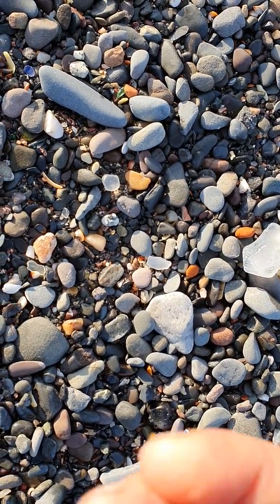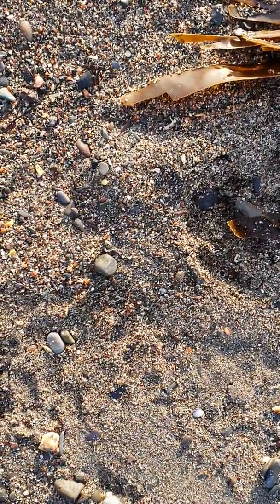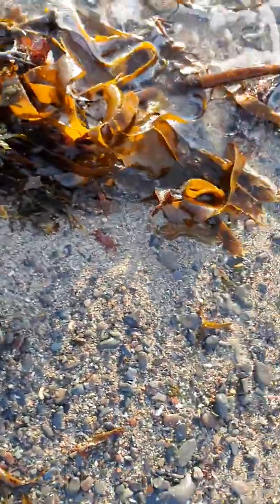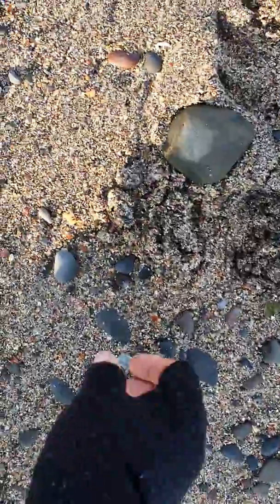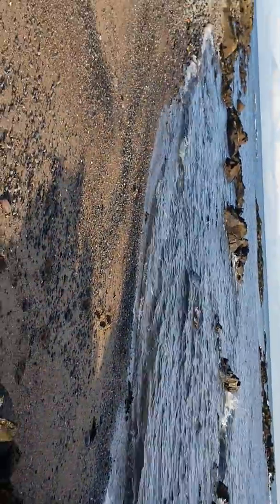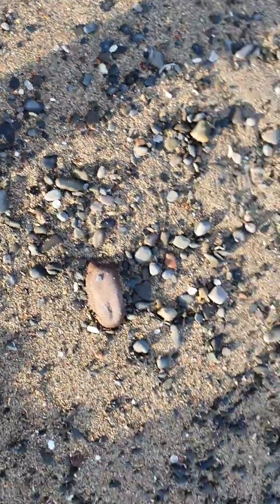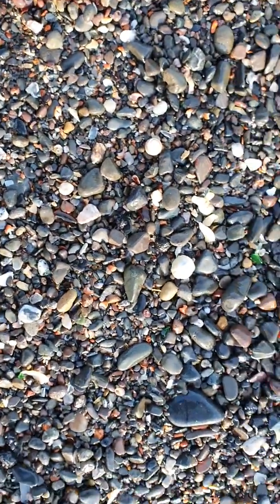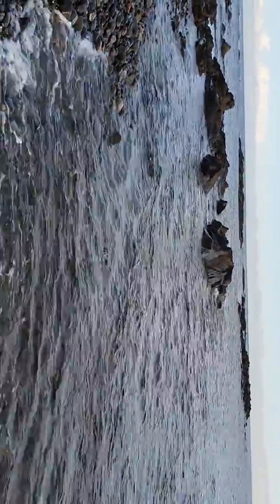Sea Glass Ireland beachcombing for seaglass in Donaghadee 15th December 2019